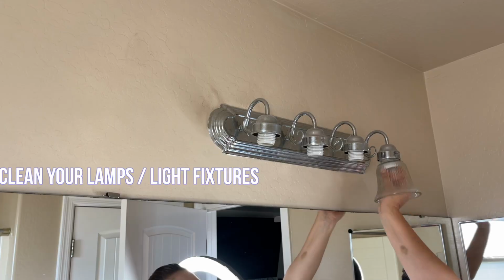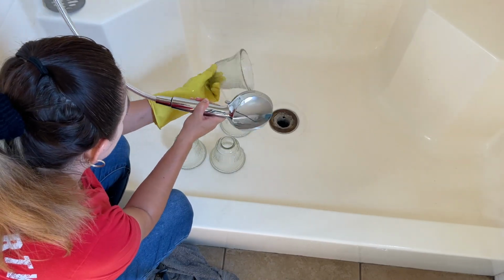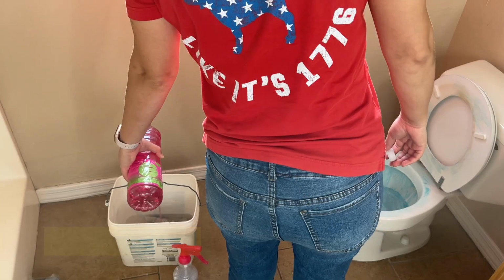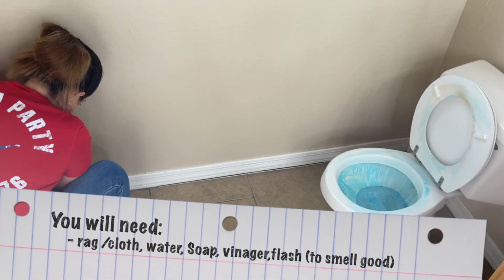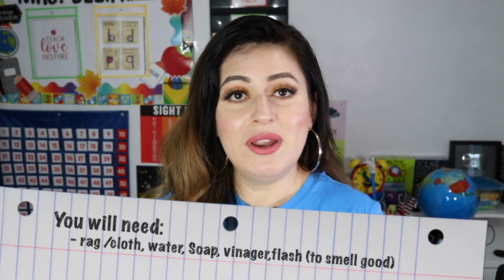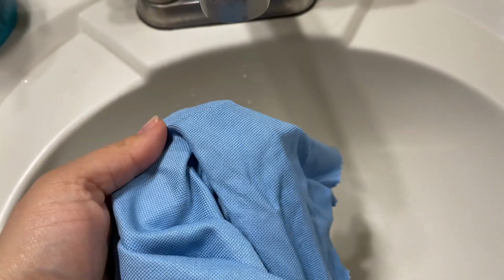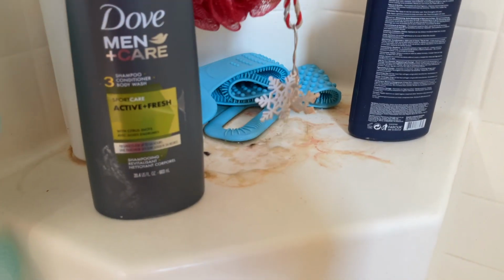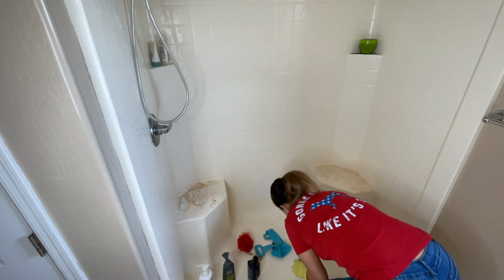10 NASTY THINGS IN YOUR BATHROOM THAT YOU'RE FORGETTING TO CLEAN *AND NEED TO! TIK TOK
10 NASTY THINGS IN YOUR BATHROOM THAT YOU'RE FORGETTING TO CLEAN *AND NEED TO! TIK TOK

Hi friends, In this video i share with you 10 Tik tok areas we are forgetting to clean in our bathroom. Warning ! mines were dirty.

~*Timecodes*~
00:00-00:47 Intro
00:48-01:43 Hack #1 Cleaning Light fixtures
001:44-2:16 Hack #2
2:18-2:58 Hack #3
2:59-3:38 Hack #4
3:39-4:16 Hack #5
4:17-4:58 Hack #6
4:59-6:56 Hack #7
6:57-8:17 Hack #8
8:18-8:51 Hack #9
8:52-9:25 Hack #10
9:25-10:05 Outro

If you'd like to visit my other channels,. Here they are.

I am so thankful that I can call YouTube my hobby, and have the opportunity to work together with companies that I love and that I think you all would be interested in hearing about. All thoughts & opinions are my own. If i wouldn't share with with my family then i wouldn't share them with you all that are my friends.